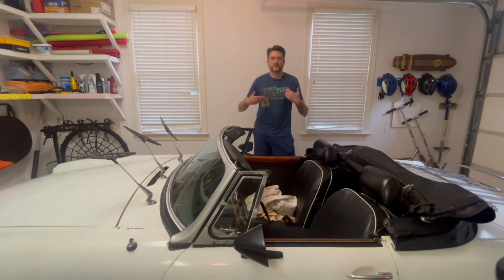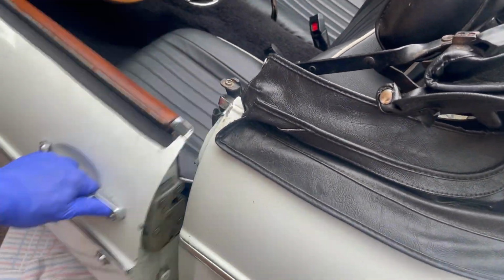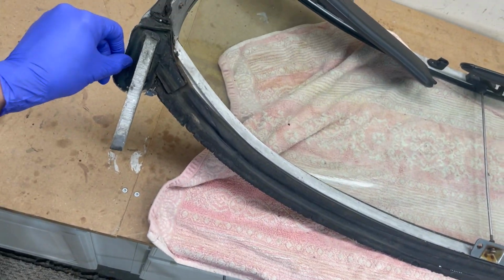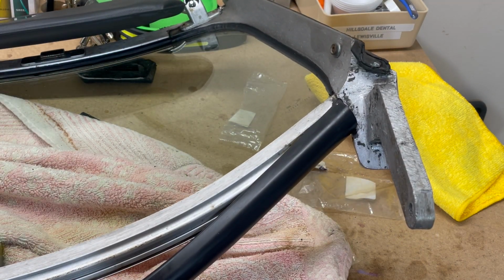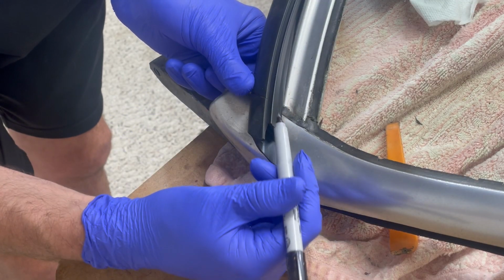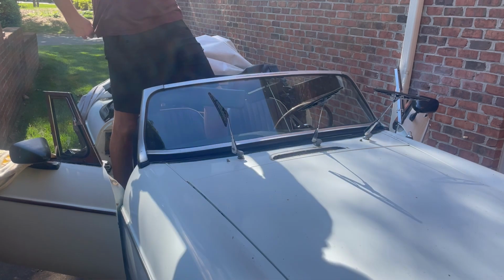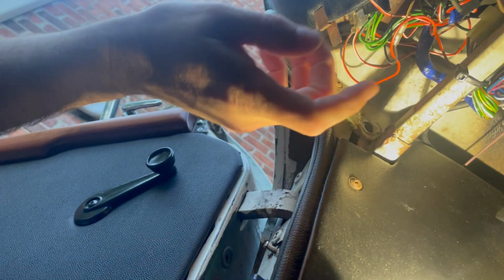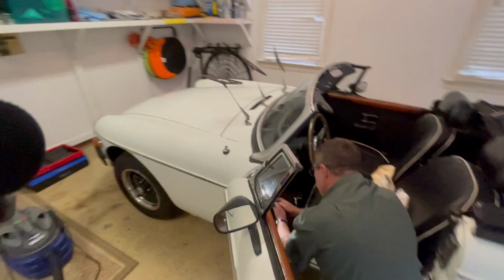Replacing Windshield Gasket on a MGB, ITS A PAIN!!!!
In this video I replace the windshield gasket between the windshield frame and the body on my 1976 MGB.  It was doable, but not very easy!